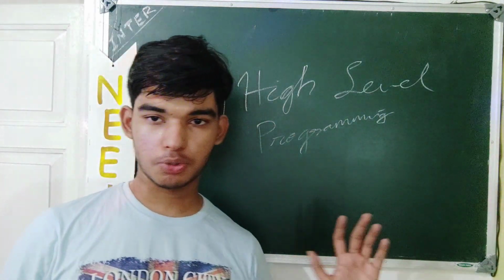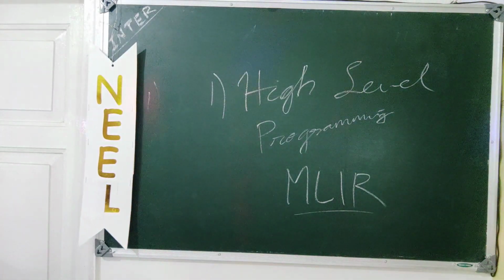Mojo Programming Language | Functions And Advantages | Part - 2 | By Neel | Neel Workshop Zone